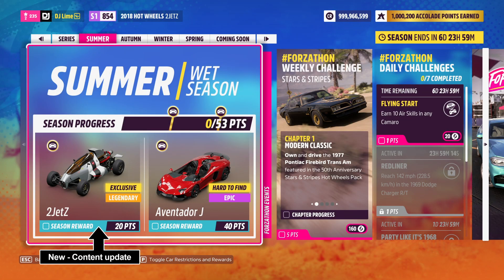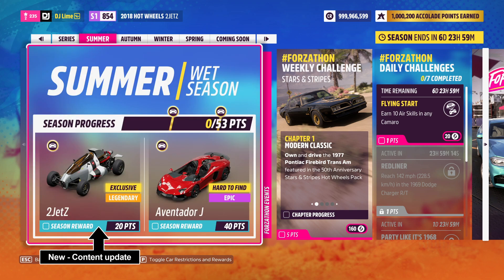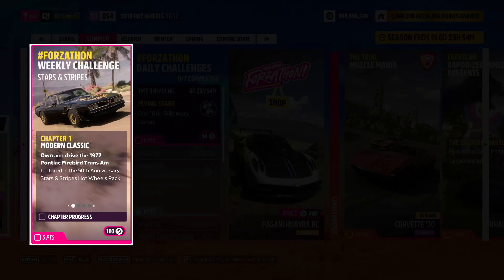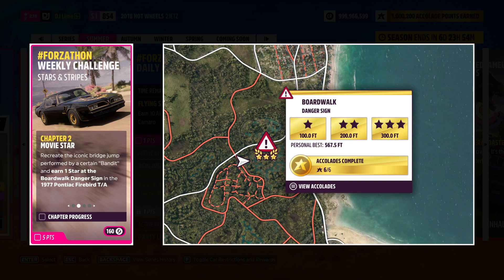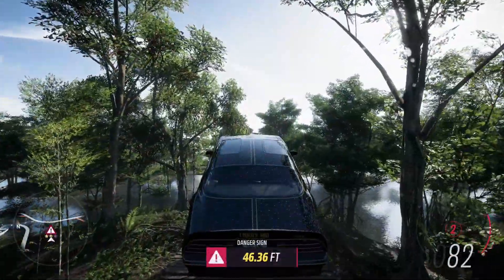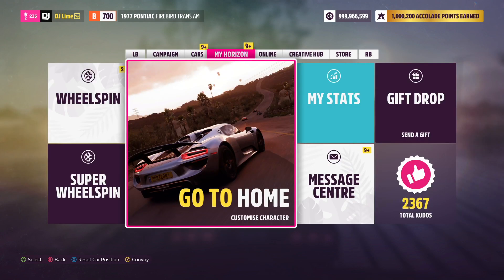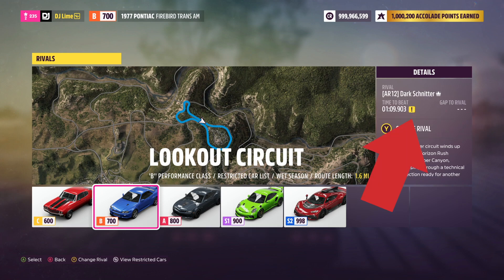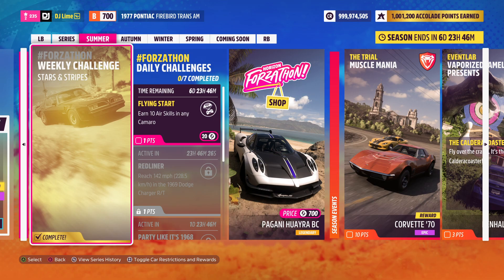Forzathon Weekly - STARS & STRIPES - Forza Horizon 5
Forzathon - STARS & STRIPES

Starting - June 23rd, 2022
Ending - June 29th, 2022

Forzathon Challenges:

1: Modern Classic - Own and drive the 1977 Pontiac Firebird Trans Am featured in the 50th Anniversary Stars & Stripes Hot Wheels Pack

2: MOVIE STAR - Recreate the iconic bridge jump performed by a certain "Bandit" and earn 1 Star at the Boardwalk Danger Sign in the 1977 Pontiac Firebird T/A

3: AMERICAN STYLE - The Pontiac Firebird was designed to compete with the Ford Mustang. See how the third generation 1977 Pontiac Firebird T/A compares to other cars by beating a ghost in Rivals

4:  DESIGNED FOR ACTION - Trans Am models take the Firebird performance to the next level with more horsepower and better handling. Put the 1977 Pontiac Firebird T/A to the test and earn a total of 3 Stars from any Drift Zones